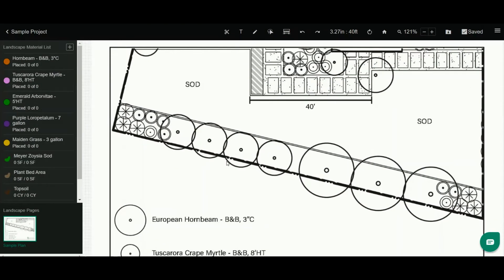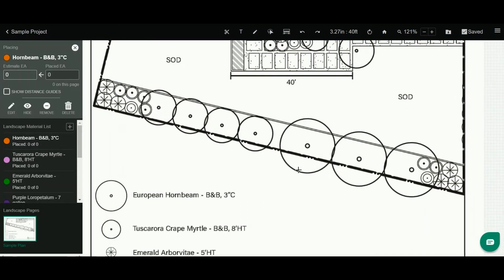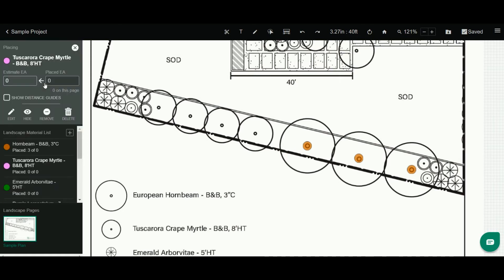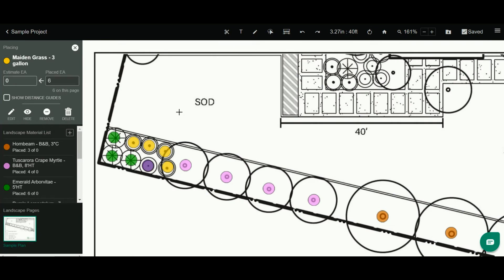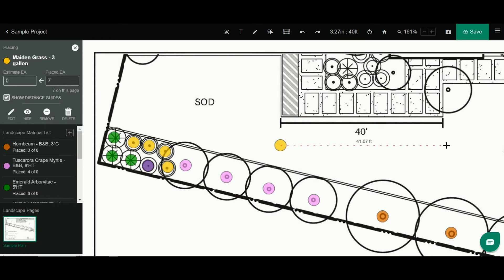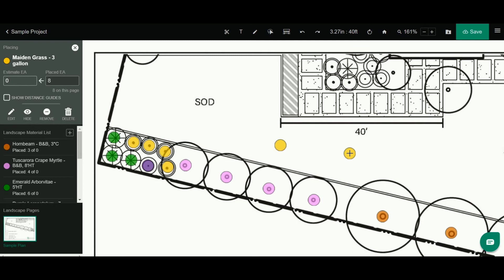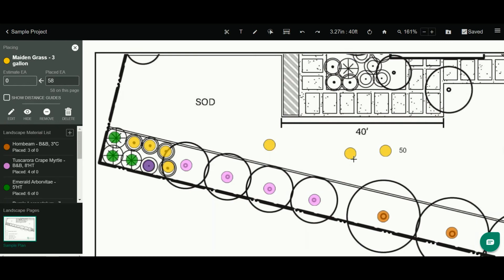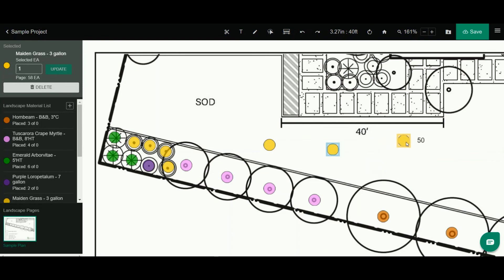Object Tool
Learn how to use the object tool in LandOne Takeoff in this video